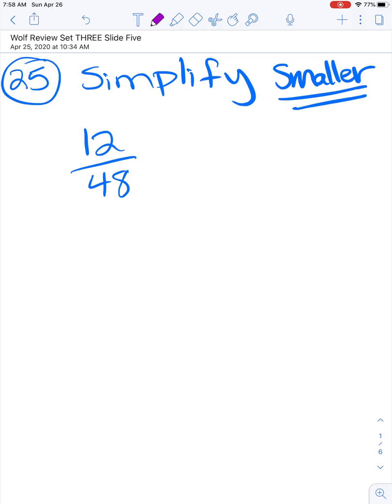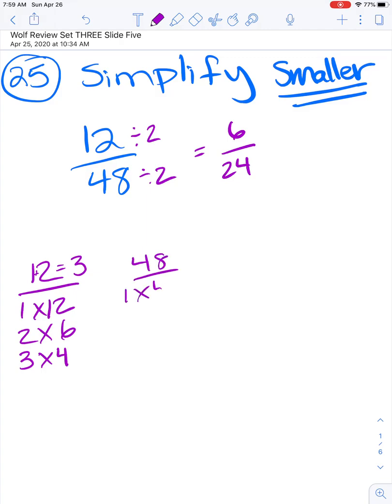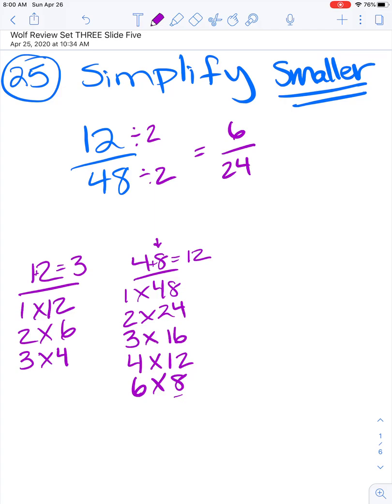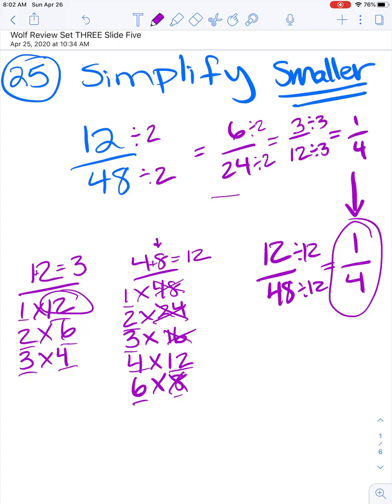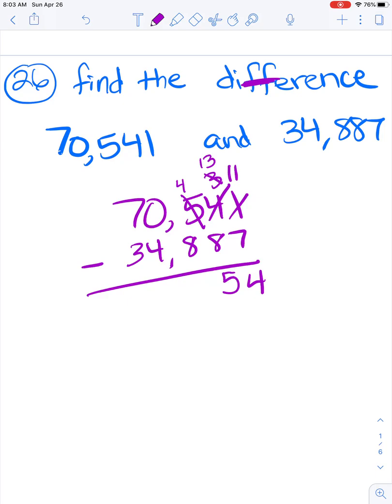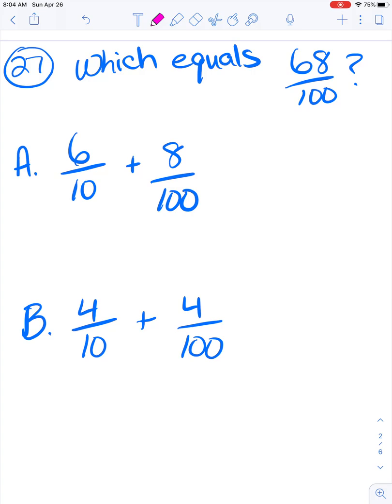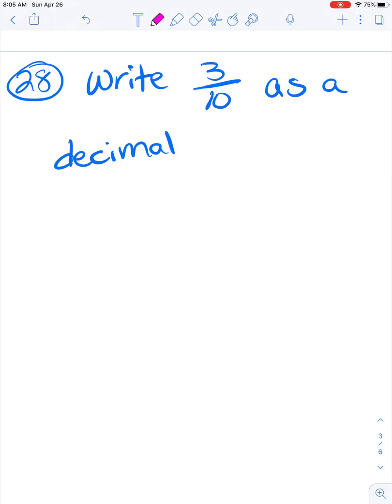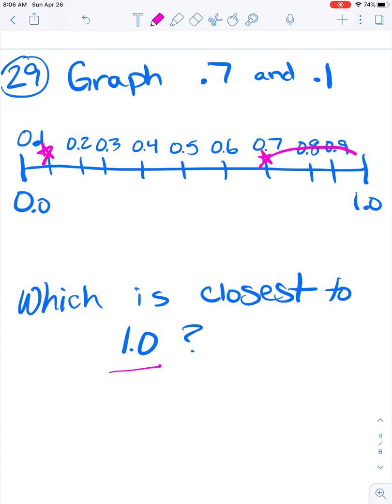Wolf Review Set THREE Slide Five